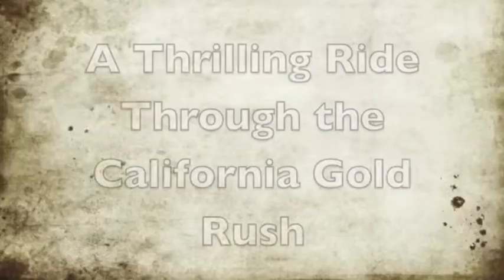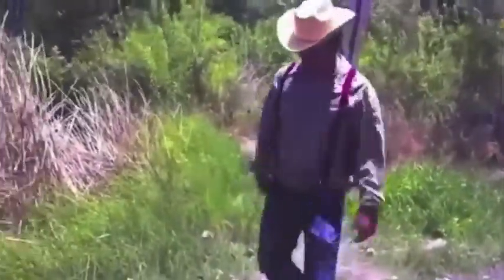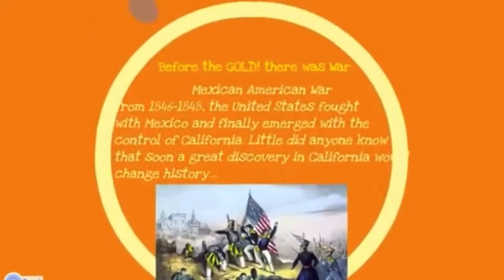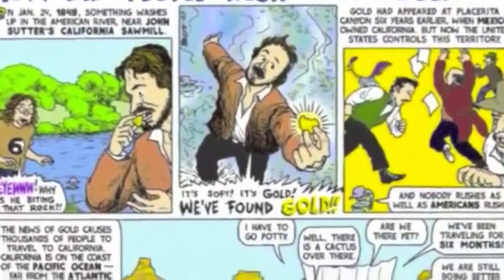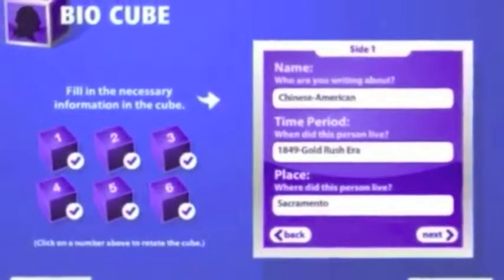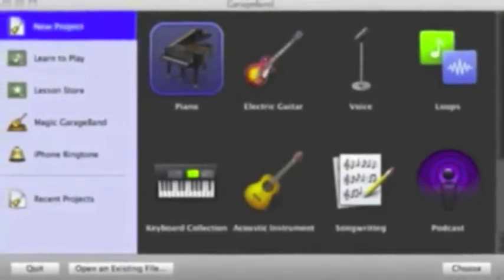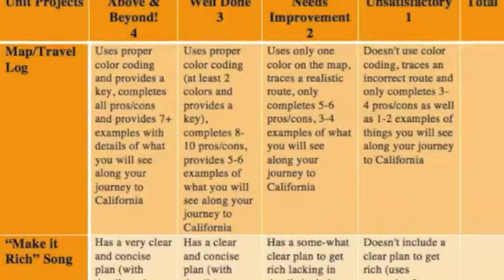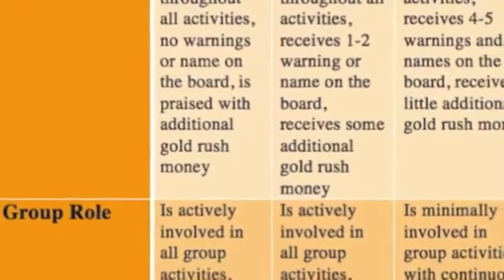M.A. Digital Teaching and Learning Thematic Unit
This is the thematic unit that I created for my M.A. Digital Teaching and Learning capstone.